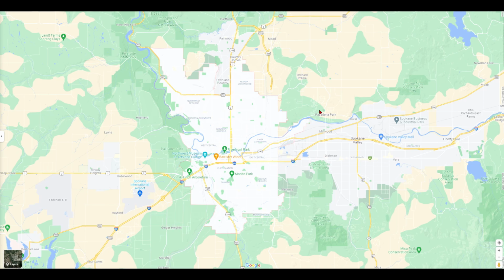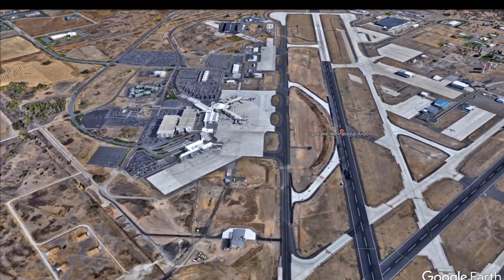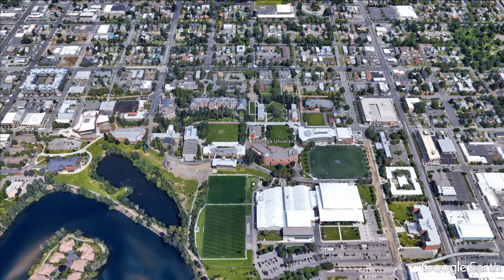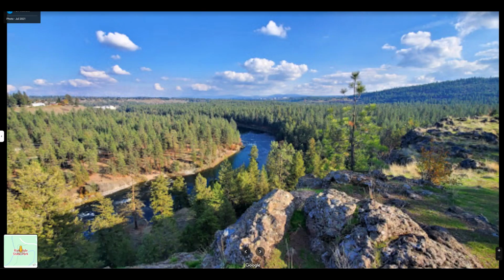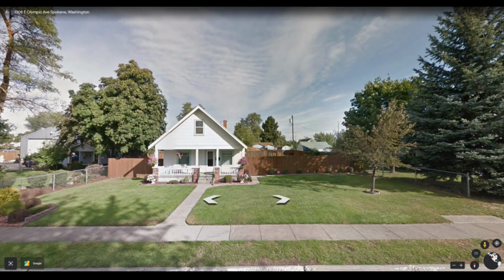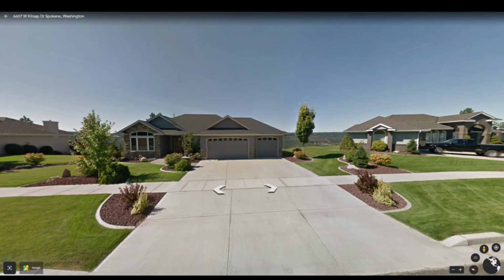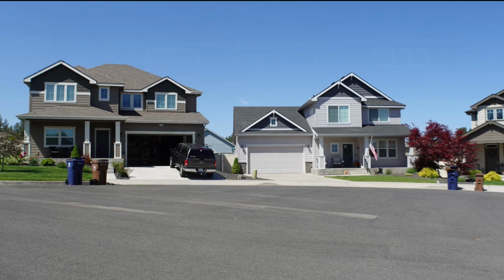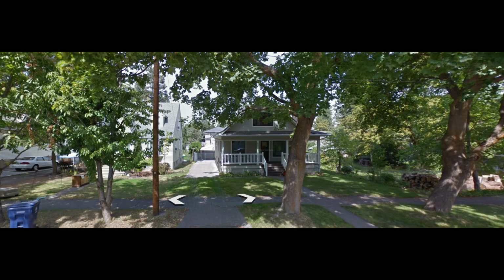6 Awesome Neighborhoods In Spokane - Plus Google Earth City Tour | Moving To Spokane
Ask me and others your real estate questions without 'sales pressure', read and post news/memes, and discuss lifestyle in Spokane. You can also request videos!

3️⃣ What's your home worth in today's shifting market?

SERVICING:
-Spokane
-Spokane Valley
-Liberty Lake
-Airway Heights
-Deer Park
-Cheney
-Post Falls Idaho
-Coeur d'Alene Idaho
-Hayden and Hayden Lake Idaho

Brian Johnson Windermere Spokane Valley/Liberty Lake
License# 20112258
All opinions expressed are my own, not of Windermere Real Estate